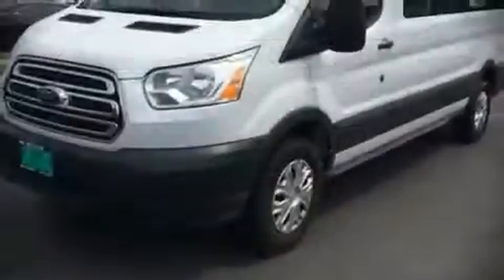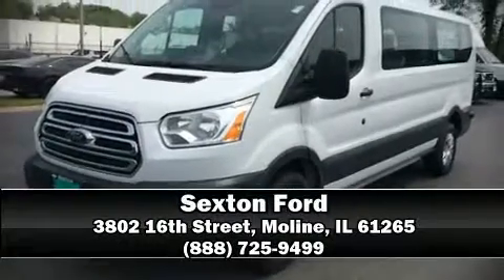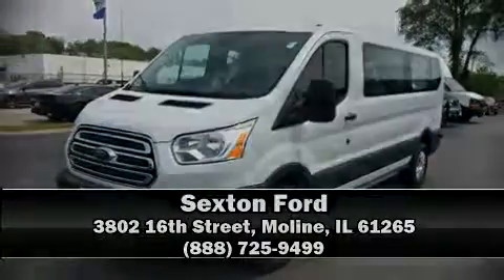2016 Ford Transit-350 XL in Moline, IL 61265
Sexton Ford
3802 16th Street

With less than 40,000 miles on the odometer, this vehicle rocks its class with 6-cylinder efficiency and distinctive styling! It features an automatic transmission, rear-wheel drive, and a refined 6 cylinder engine. It distinguishes itself from the competition with features such as: 1-touch window functionality, a tachometer, front bucket seats, air conditioning, telescoping steering wheel, power door mirrors, and remote keyless entry. Storage solutions are integrated throughout the interior, demonstrating thoughtful attention to detail. Passengers are protected by various safety and security features, including: head curtain airbags, front side impact airbags, traction control, brake assist, a panic alarm, and 4 wheel disc brakes with ABS. For added security, dynamic Stability Control supplements the drivetrain. Our team is professional, and we offer a no-pressure environment. We'd be happy to answer any questions that you may have. Stop in and take a test drive!